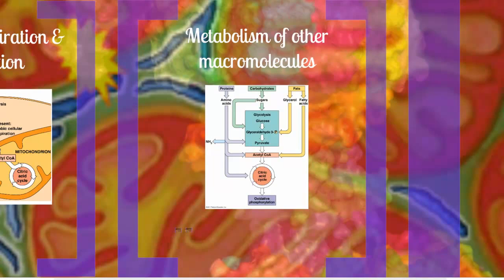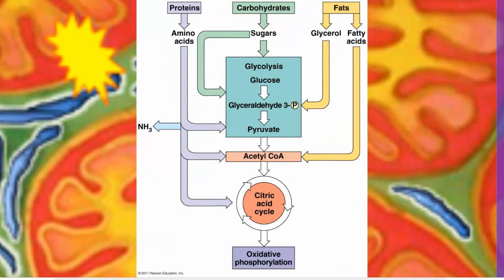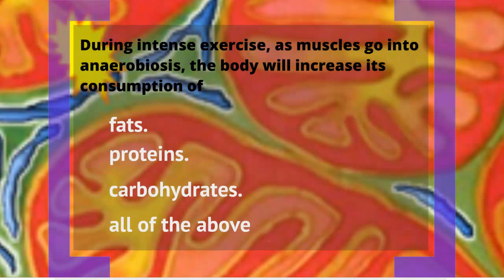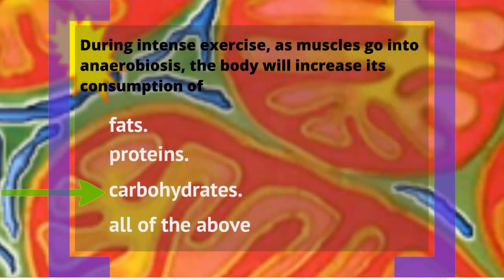B201 Chapter 9 Part 7